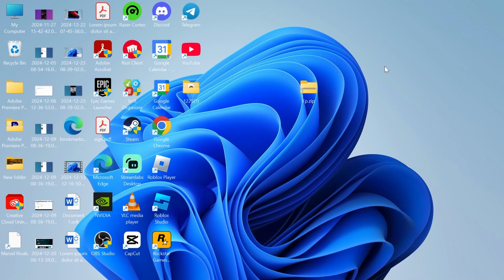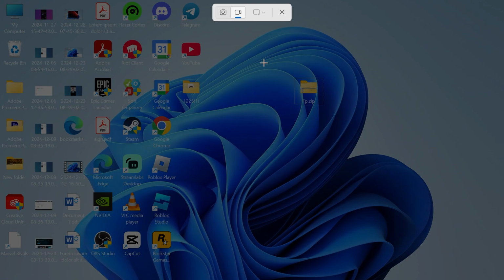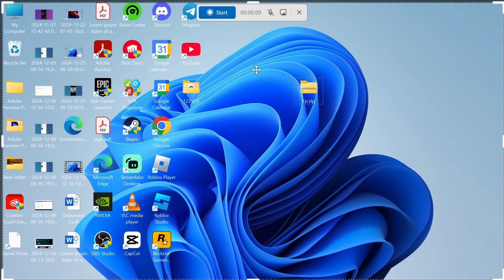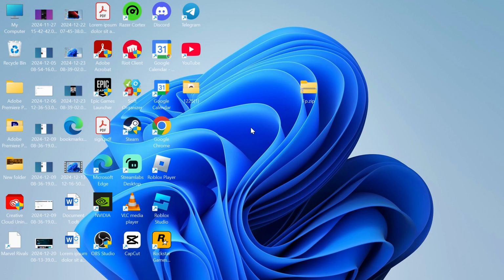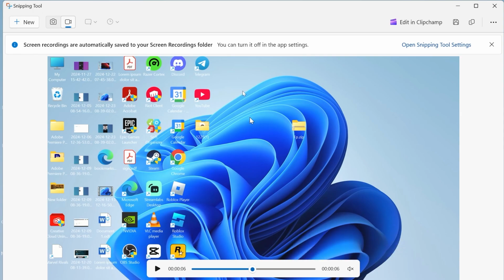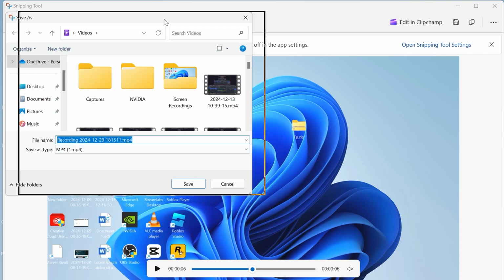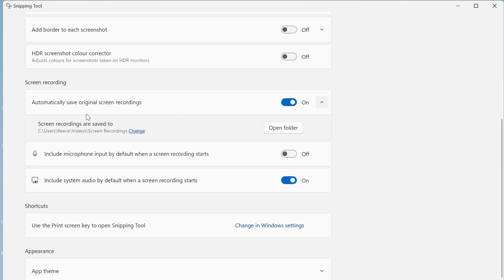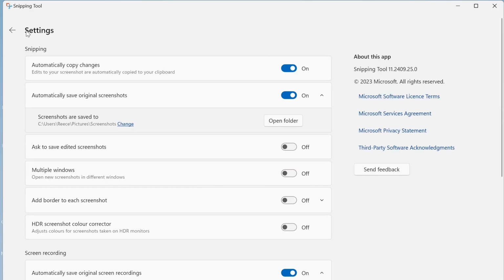How To Record Laptop Screen With Video & Audio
Want to record your laptop screen along with video and audio? This guide walks you through the process of how to enable audio and video recording, without needing to download any third party applications. Great for people wanting to record their screens on their Windows 10 or 11 computers!